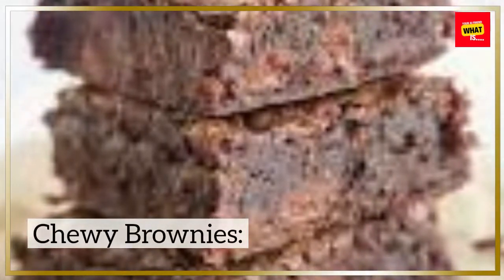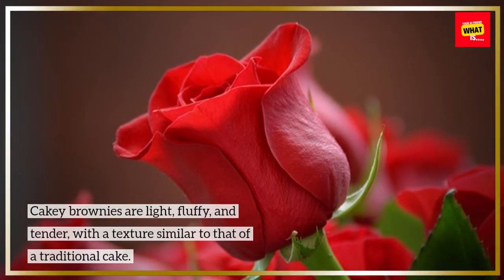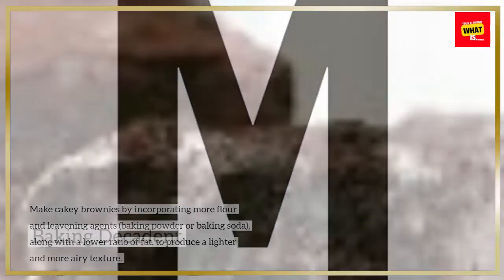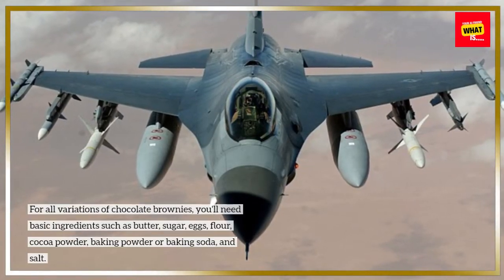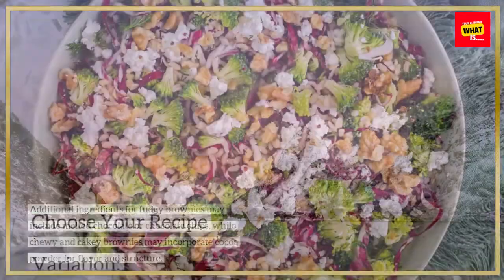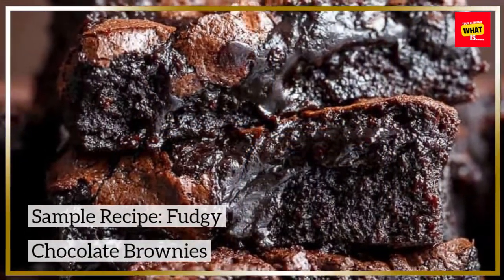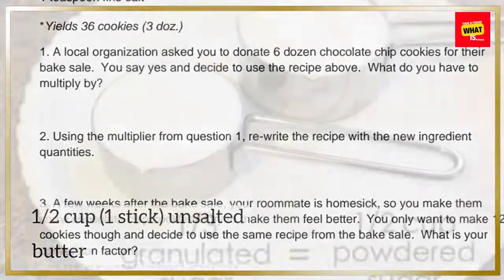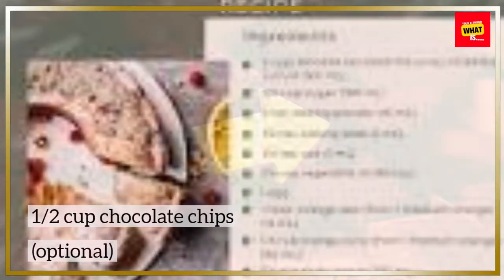How to Bake Decadent Chocolate Brownies Fudgy, Chewy, and Cakey Variations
Indulge in decadent chocolate brownies with fudgy, chewy, or cakey textures - perfect for satisfying your sweet tooth.